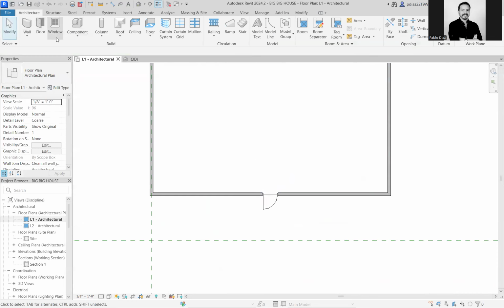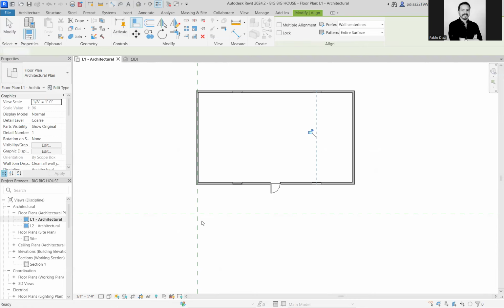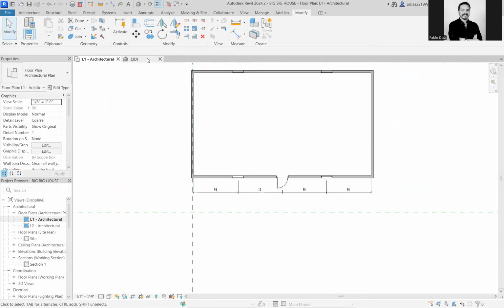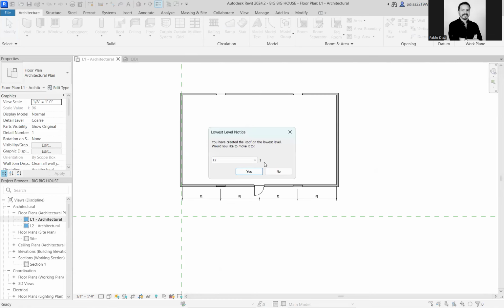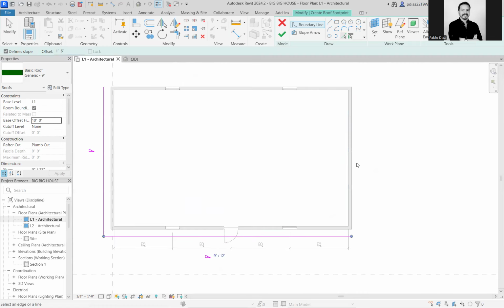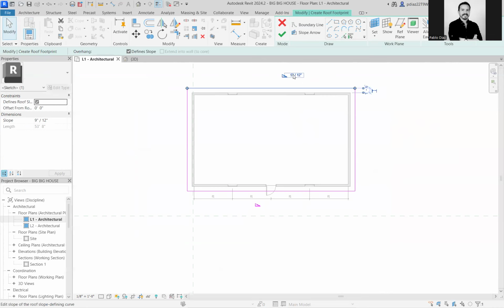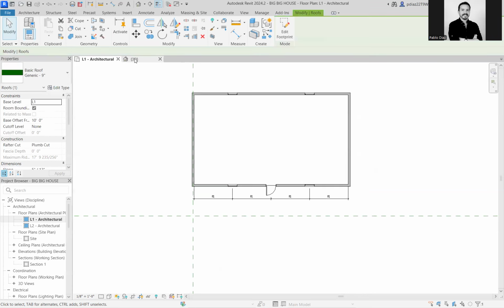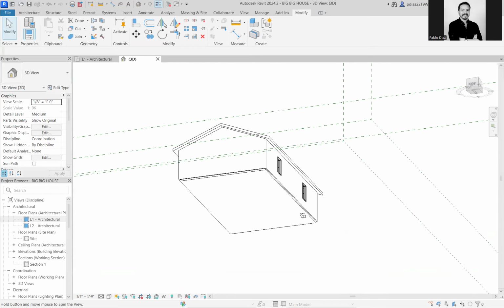Basic Revit Tutorial 002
Now we look at adding doors, windows, and roofs.